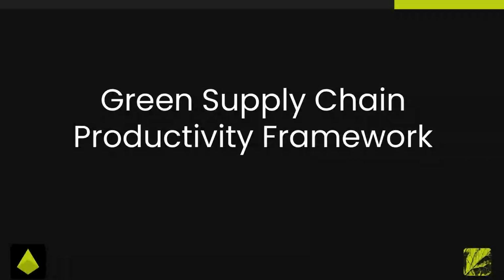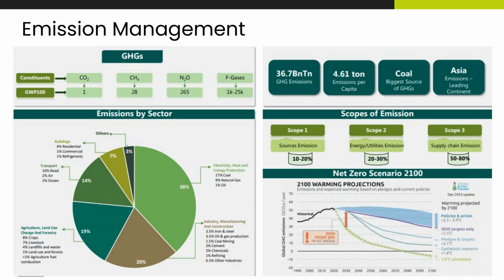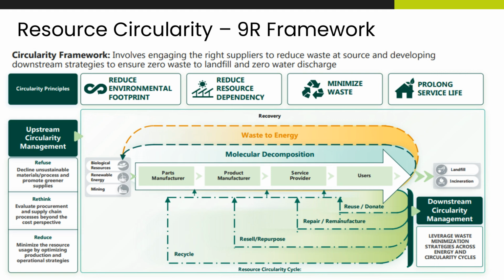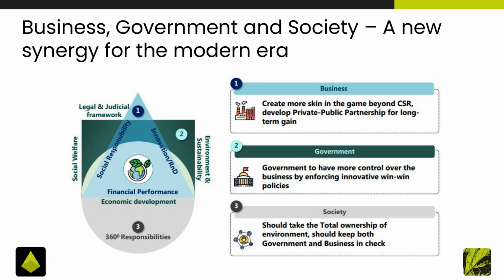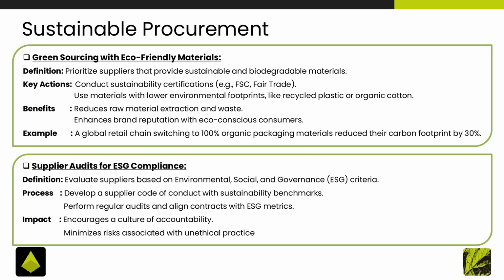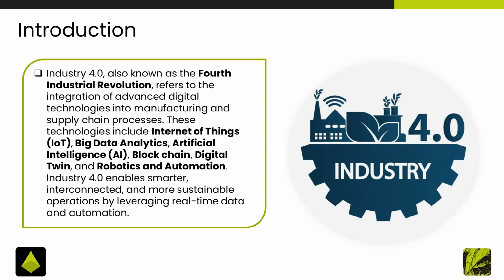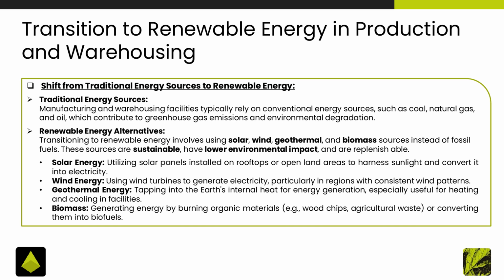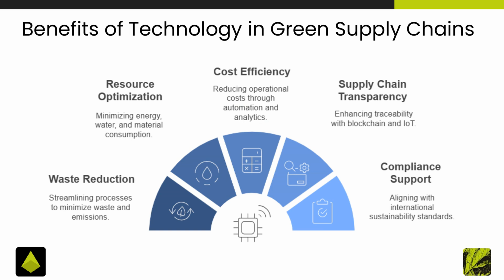ESG Series: Green Supply Chain Productivity Framework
Explore the Green Supply Chain Productivity Framework in the latest addition to our ESG Series.

Discover how integrating sustainable practices throughout your supply chain slashes environmental impact while boosting efficiency and cutting costs. This framework is key to transforming your business for a sustainable future.

Key takeaways include:

- Green Supply Chain Framework explained
- Core pillars & strategies (Procurement, Manufacturing, Logistics, Circularity)
- Emission management & Resource optimization
- The role of Technology (Industry 4.0, Renewables)
- Challenges and benefits